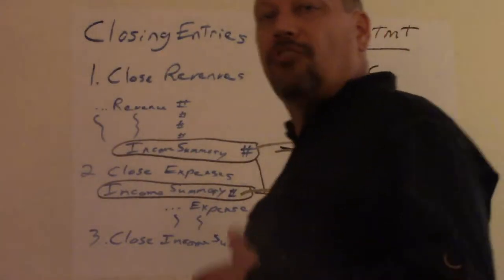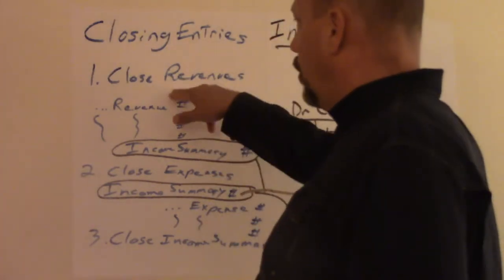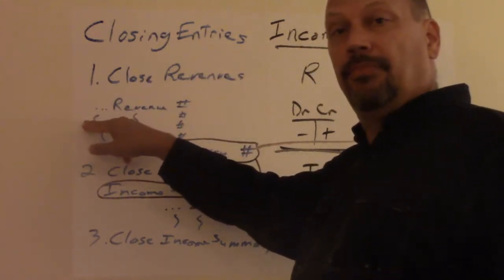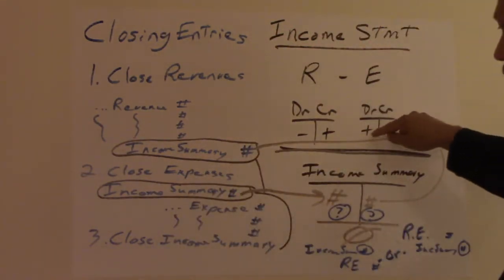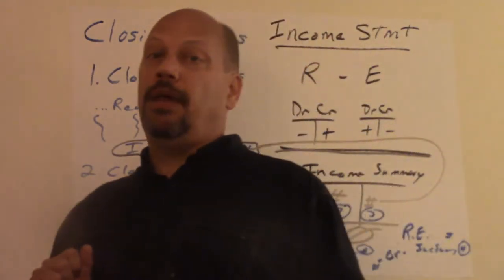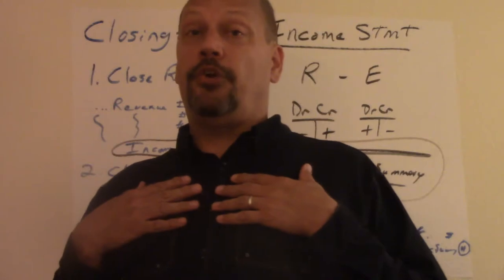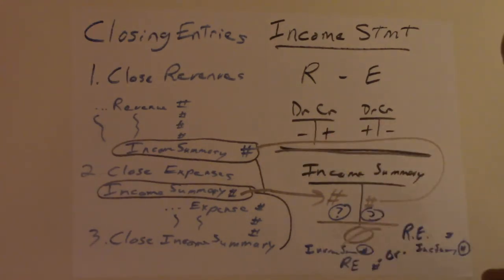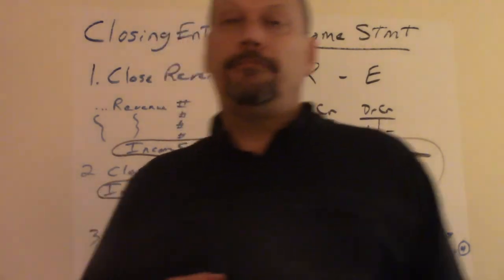Holmes on Financial Statements Part 6 Closing Entries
Financial Accounting Basics